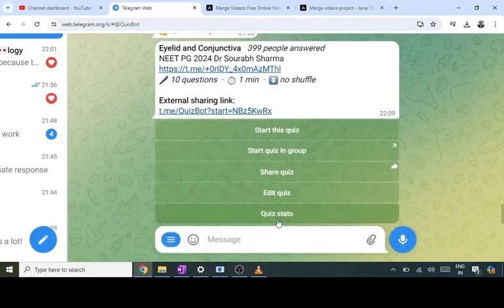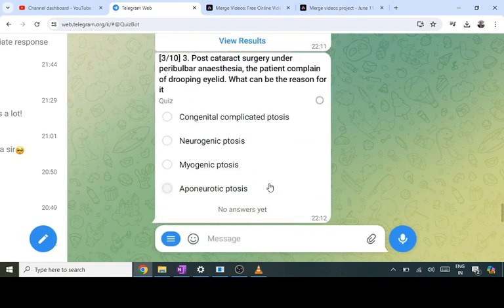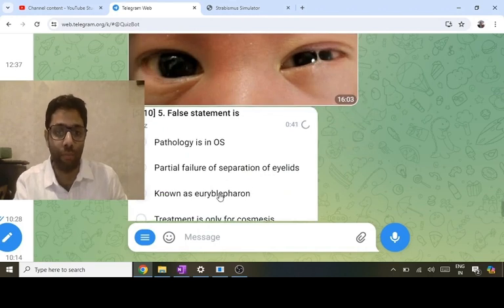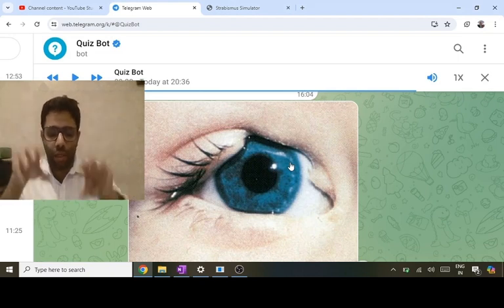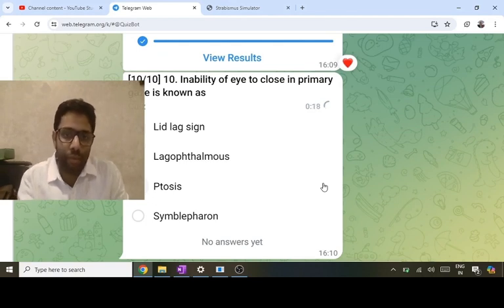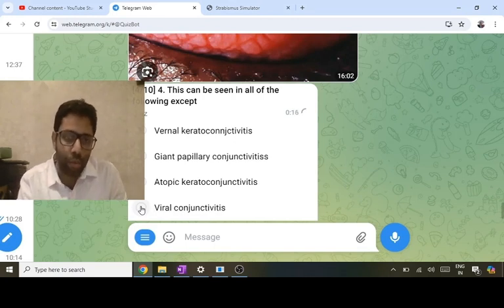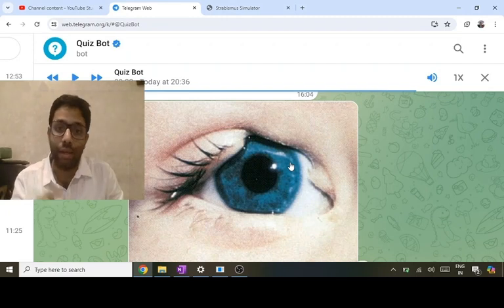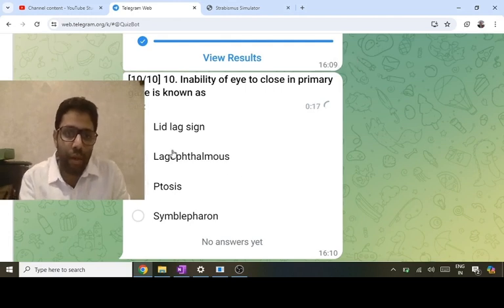Telegram quiz Eyelid and Conjunctiva